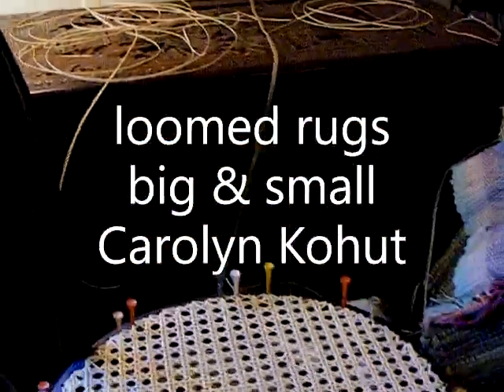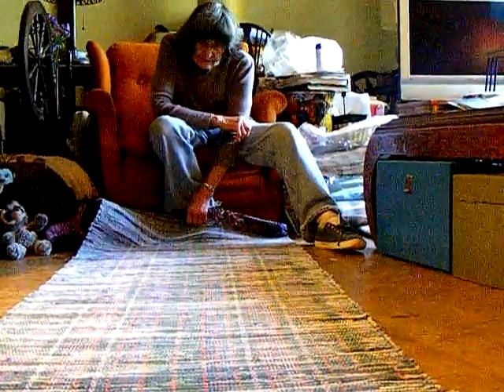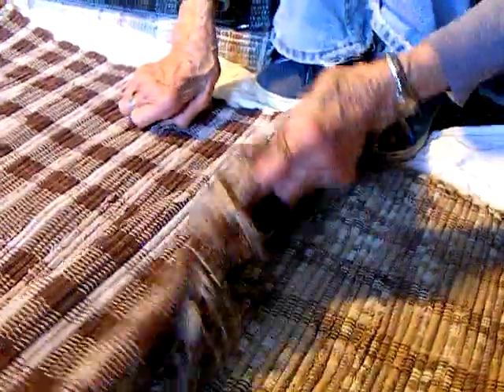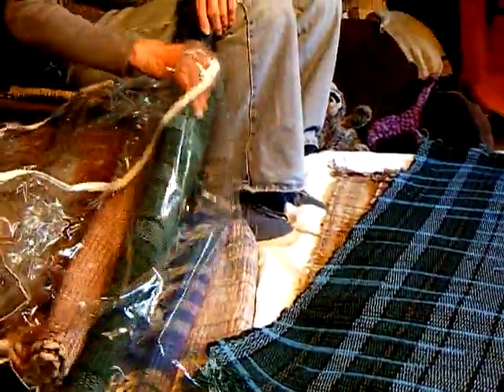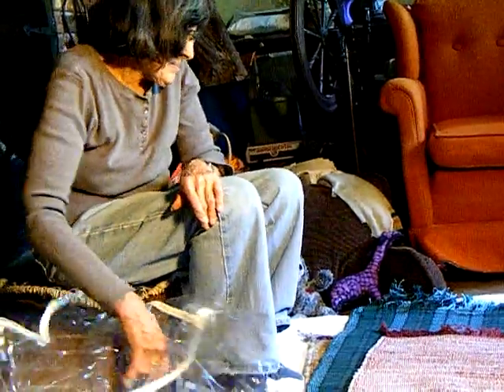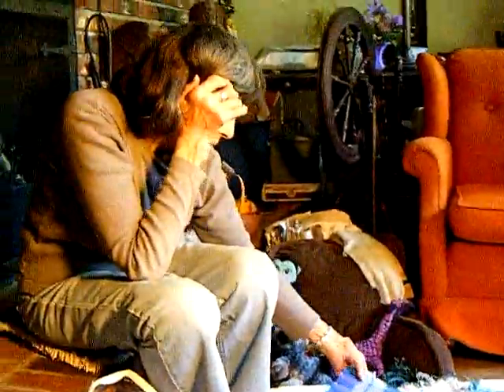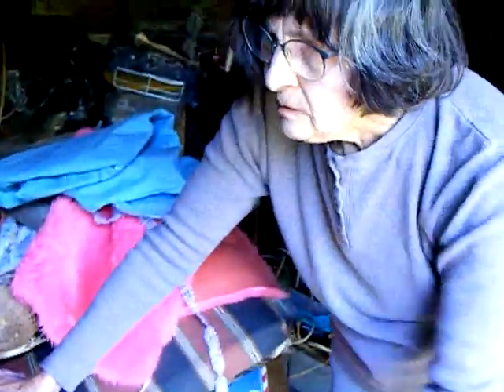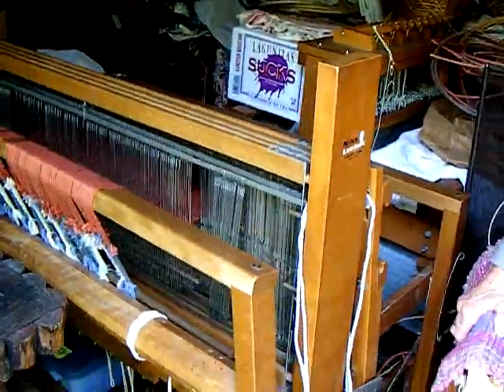RAG RUGS from multiple loom warps (459 Carolyn Kohut Weaving )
The weaver is my mom; she is 84 and today shows us loomed rugs from multiple loom warpings. She puts much thought and planning into each warping and has saved examples of a few. Link to warping a loom She doesn't want her own channel you can find more of her videos here on my pottersjournal